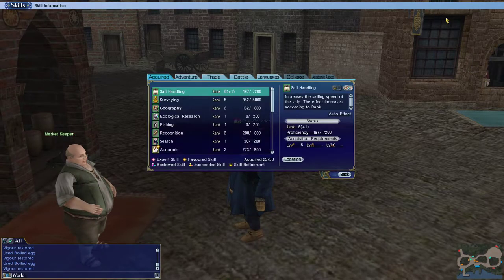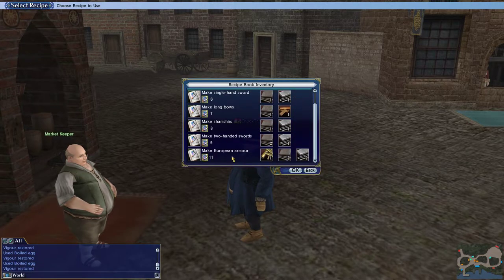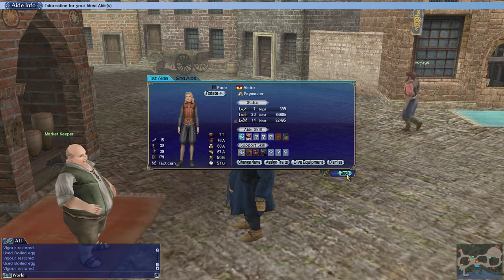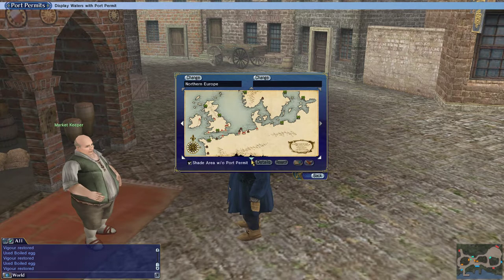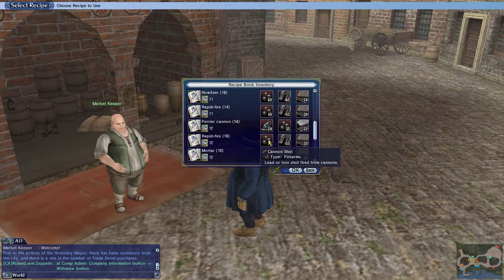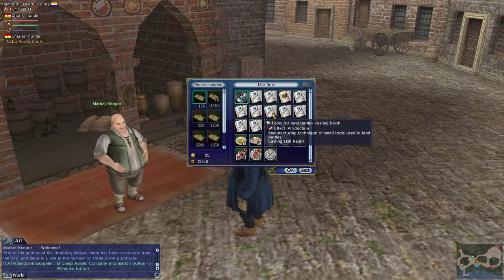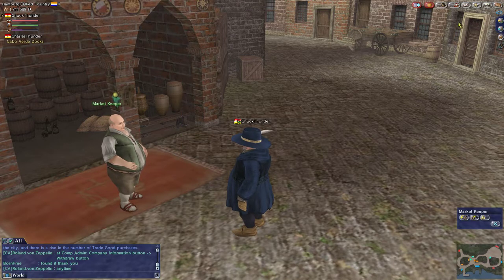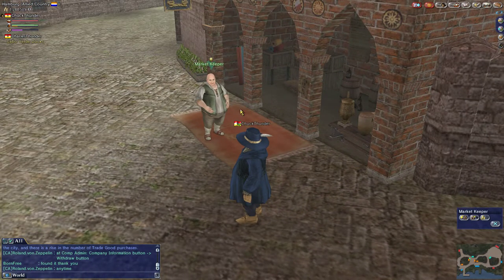Uncharted Waters Online: Lets Play - Episode 39 - ChuckThunder - Casting for Rapid Fire 16s